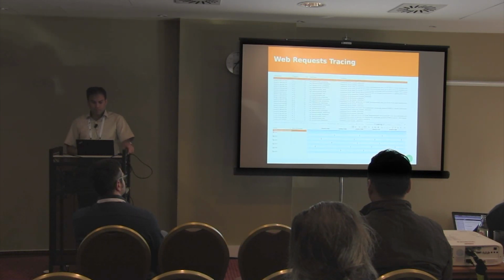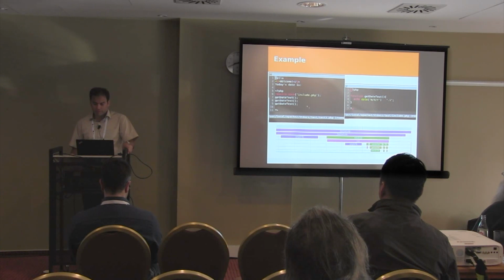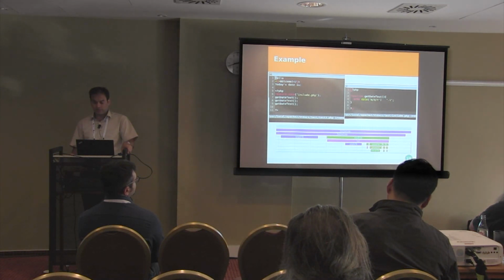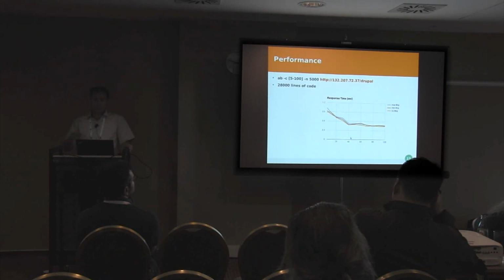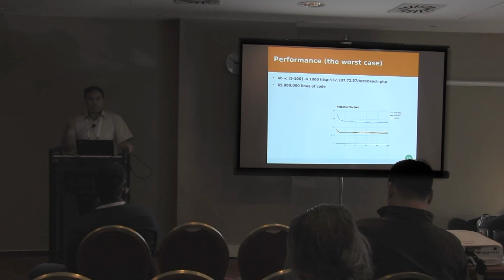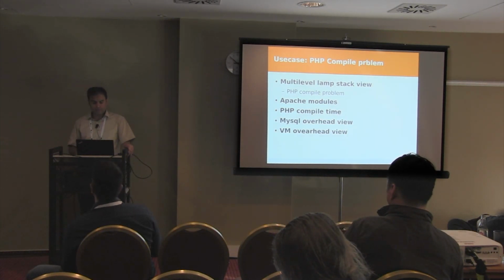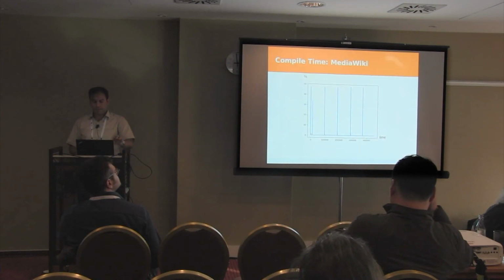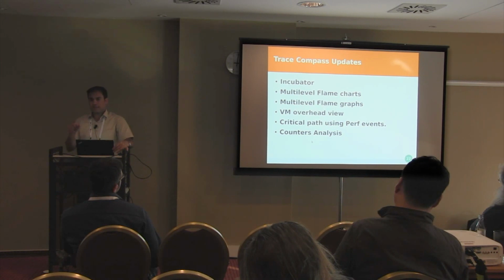Shed Lights into your Web Applications, Naser Ezzati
Naser Ezzati (École Polytechnique de Montréal)